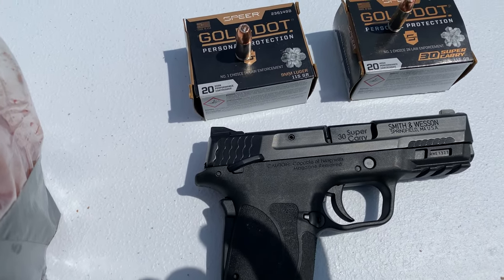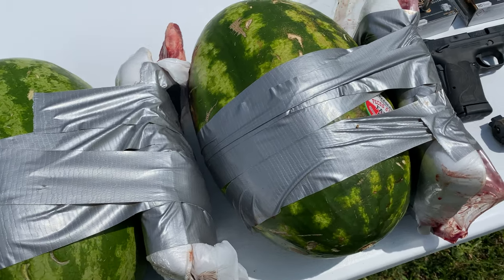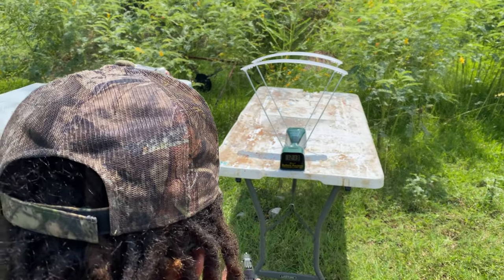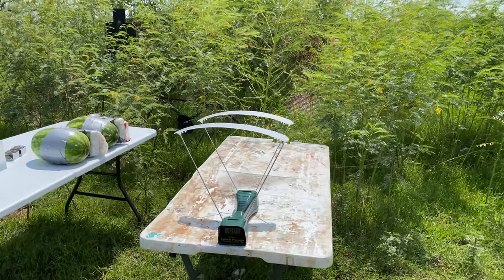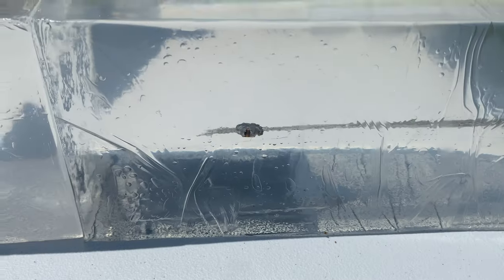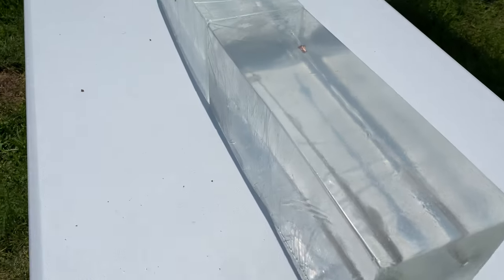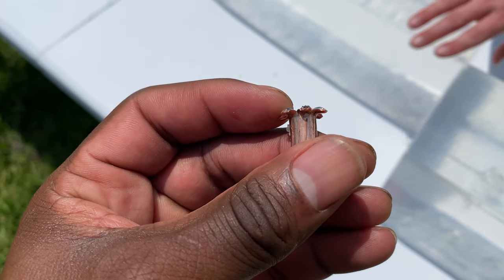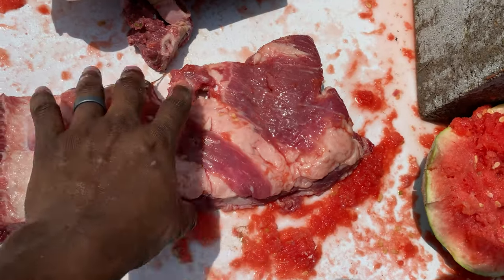30 Super Carry vs 9mm Meat Target Test - Is 30SC Worth It? Conclusive Results)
30 Super Carry vs 9mm Meat Target Test - We Crown a King... (Conclusive Results) in this video we take our 30 Super Carry and 9mm using 115g (same bullet, same grain weight) and chrono, ballistic gel & meat target test them both!